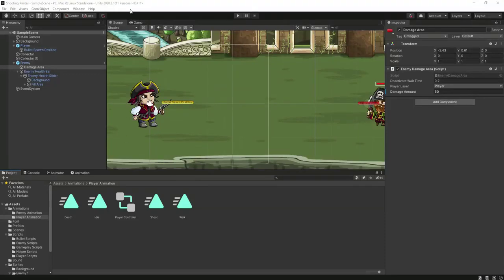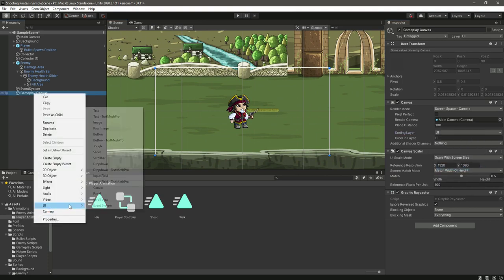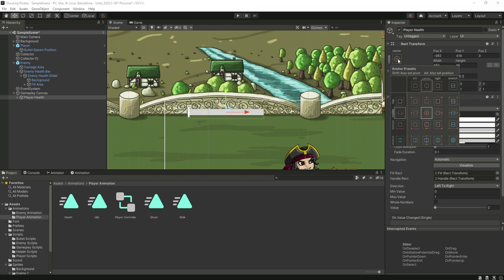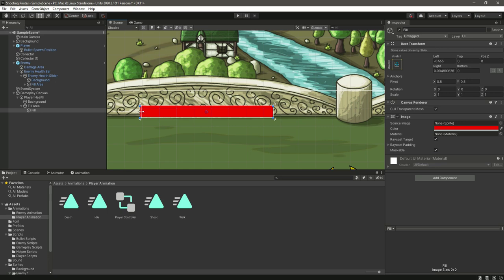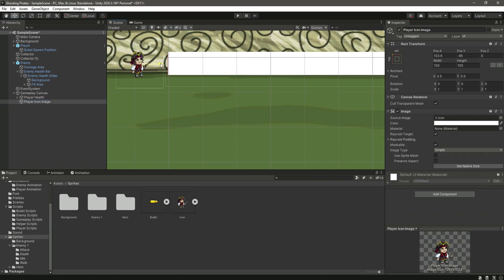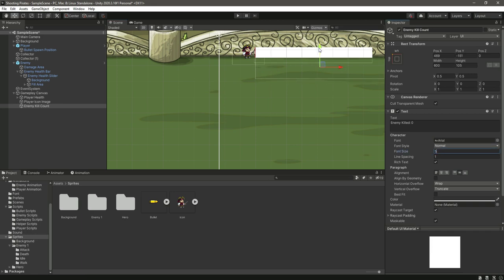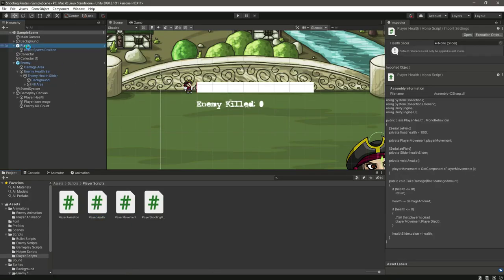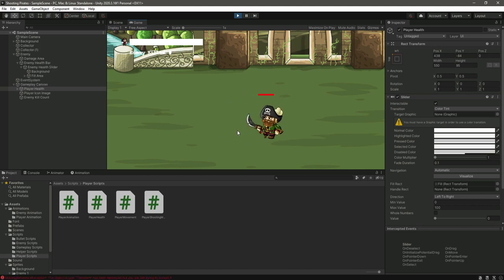Player Health Bar and Kill Count in Unity Game Engine - Game Development for Beginners Course 2022